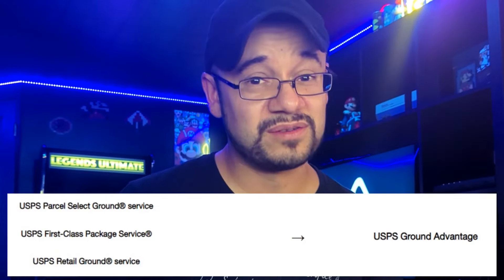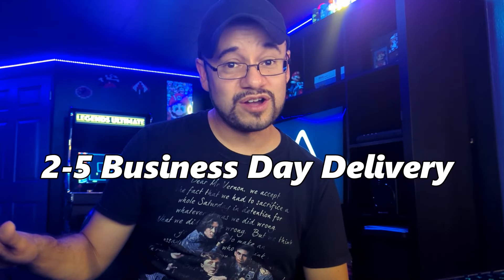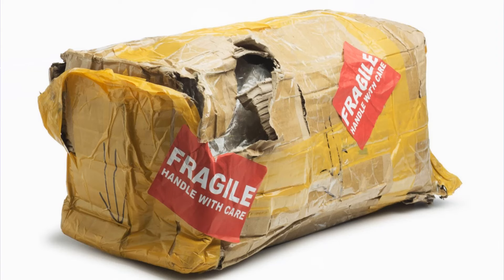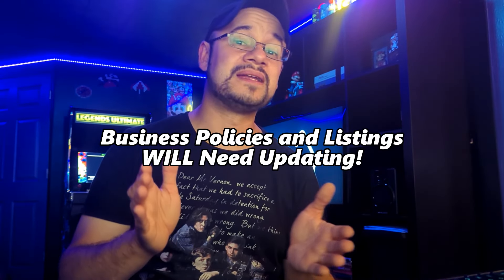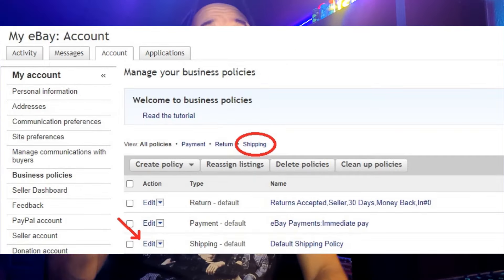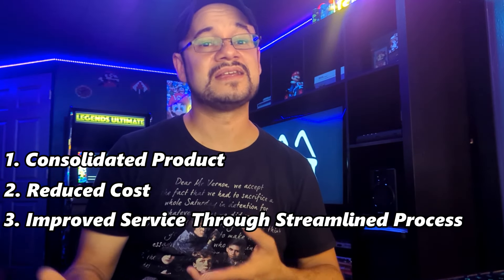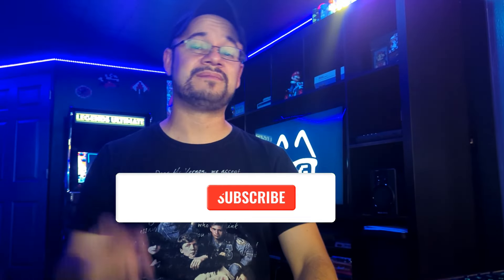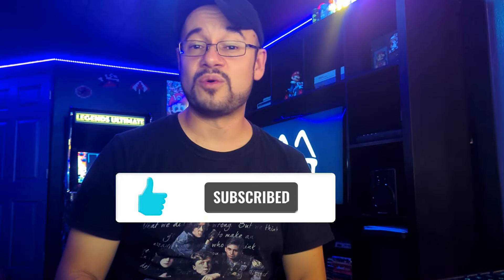What Do I Need To Know About USPS Ground Advantage?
USPS is making a big change to the shipping products and services they offer. What is it all about? Is it good or bad? How will it affect you as a seller on eBay?

I am a full-time reseller and love finding new places and new things to flip for a profit! I also love sharing my knowledge, especially when it is something that I am passionate about, because I believe that we should all help each other be the best that we can possibly be and look out for each other.

CONTENTS:

00:00 Intro
01:17 What Is Ground Advantage?
03:47 How Will It Affect Sellers?
06:10 Is It Good or Bad?
08:17 Closing